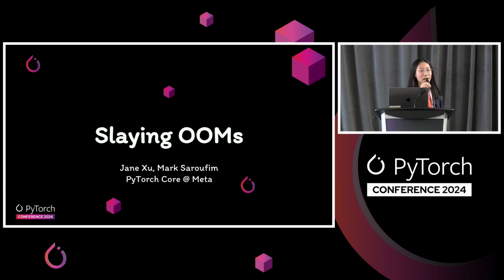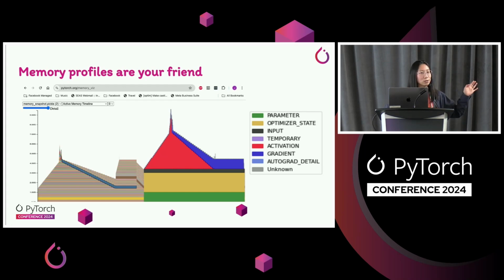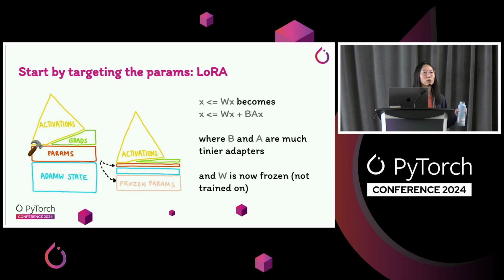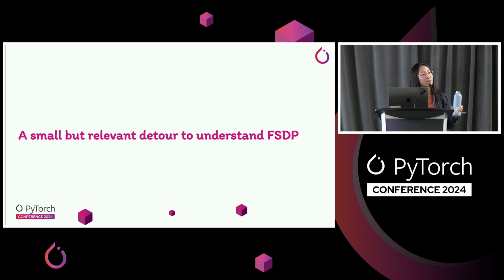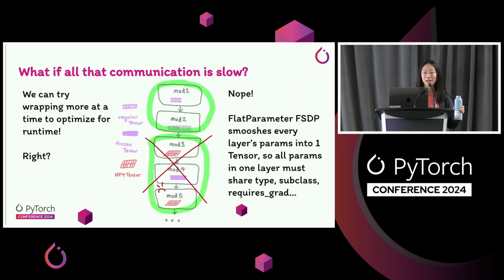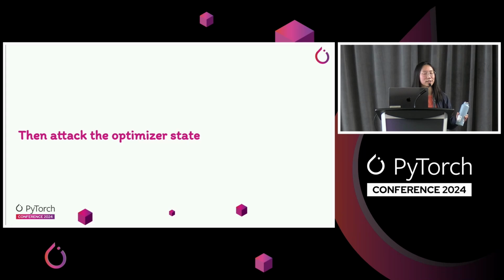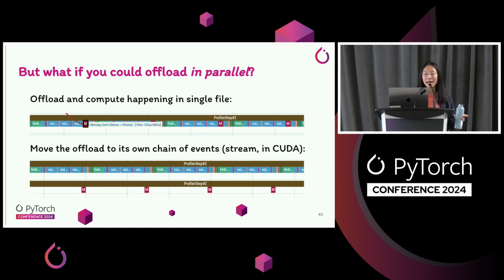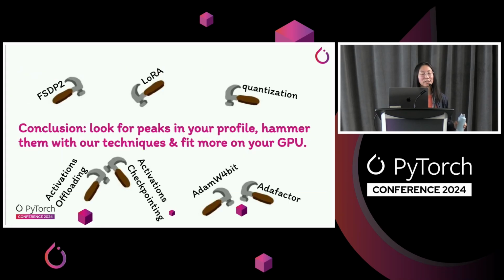Slaying OOMs - Mark Saroufim & Jane Xu, Meta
Have you ever hit an OOM (and wished you had more VRAM)? Who hasn't! Hop on the bus with us and feel the road become smoother as we talk about stacking together techniques like FSDP2 + QLoRa + CPU Offloading + Fused ADAM (thanks Intel) + more in PyTorch native. We will give an overview of these techniques as well as the hard edges we solved in their composition. Curious for more? Or...still OOMing? We also plan on discussing our more researchy work on offloading, pagedness, and low precision optimizers.